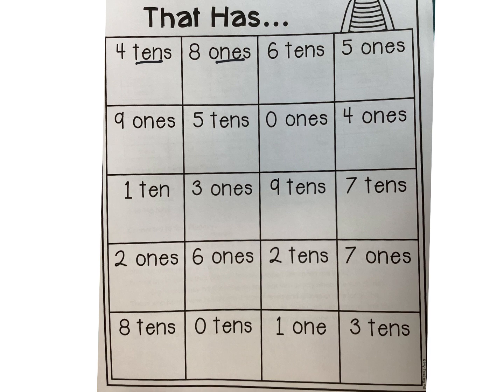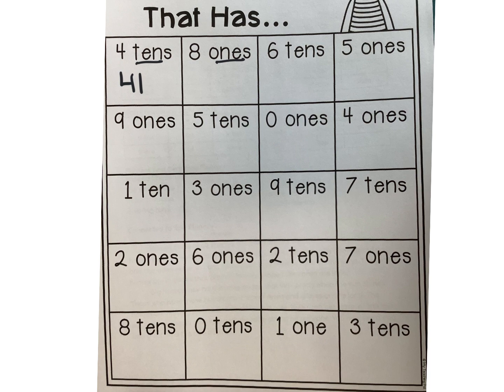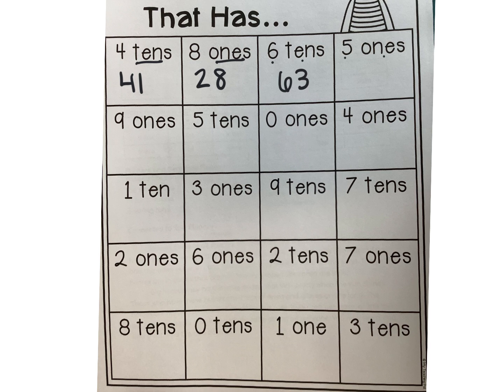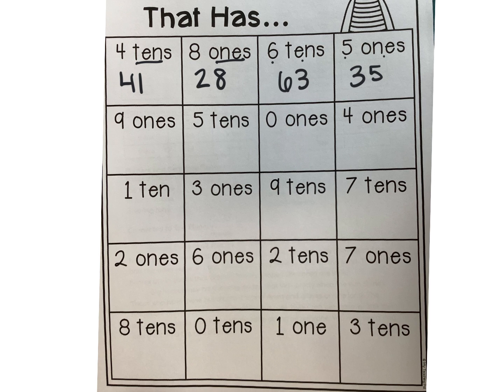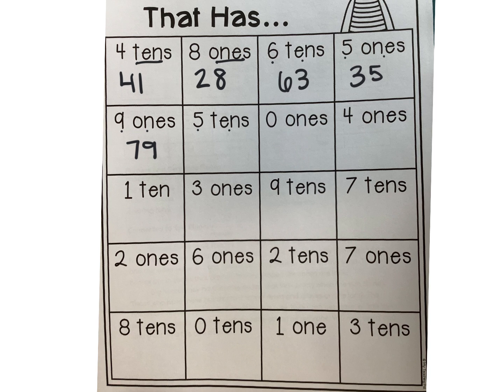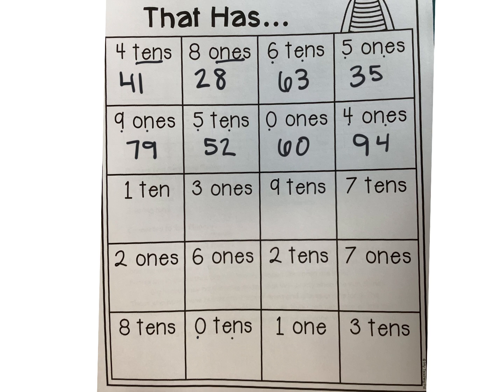place value a